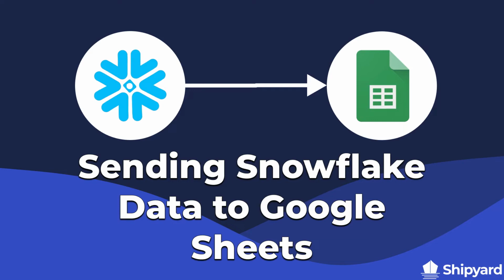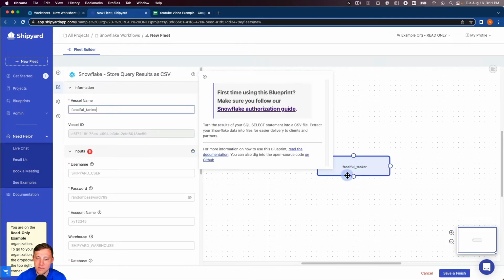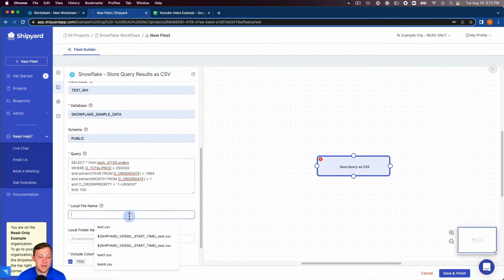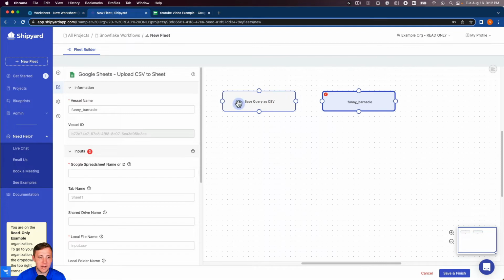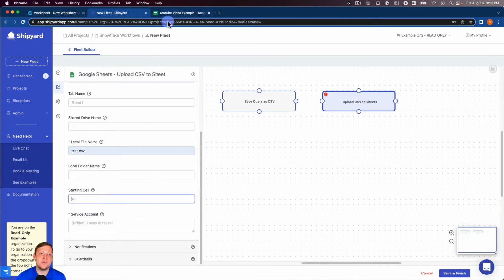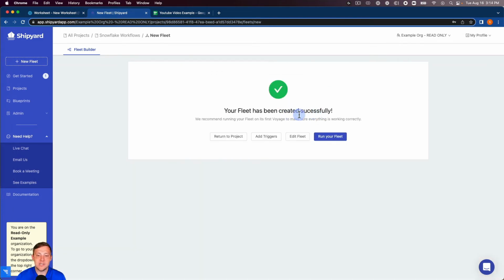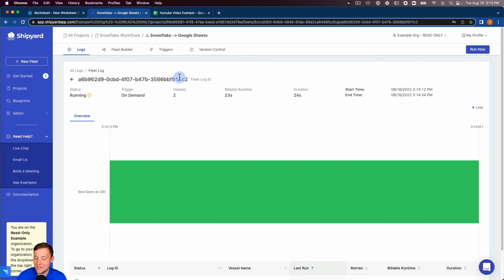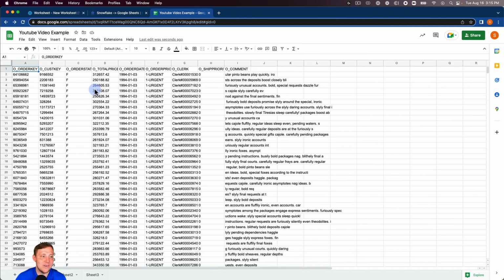Learn to Automate Your Snowflake and Google Sheets Jobs, Fast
Learn how to automate your Snowflake and Google Sheets processes. In this video, we show you how to build a workflow that downloads data from Snowflake as a CSV then uploads the CSV to Google Sheets.